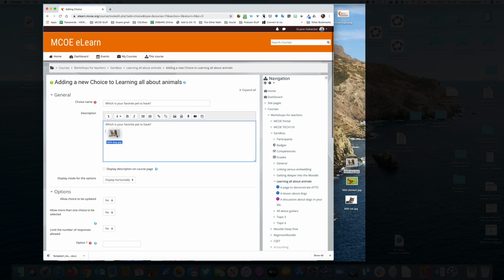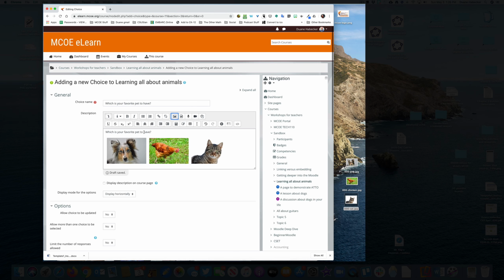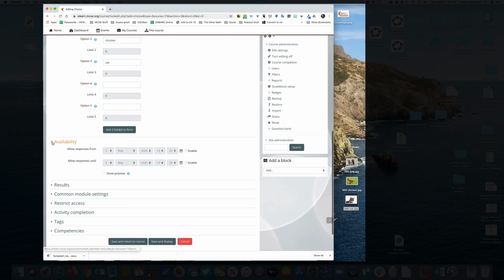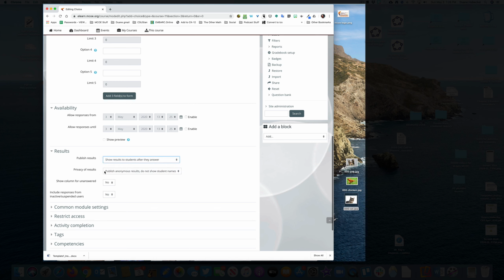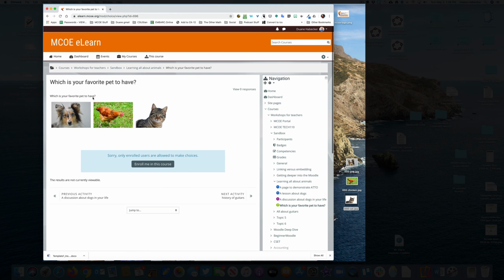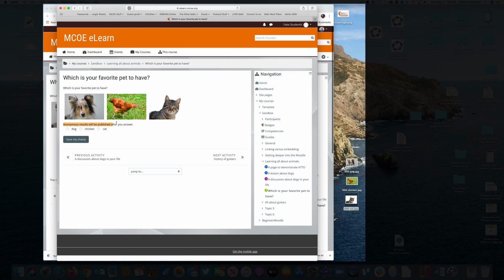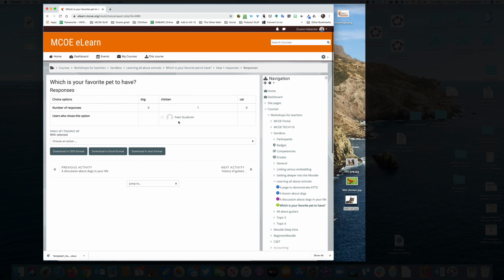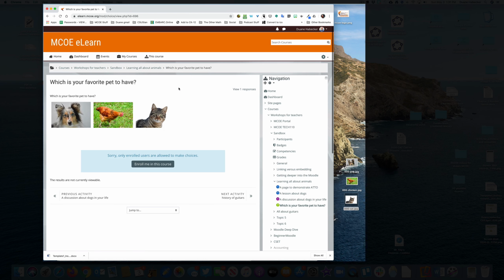Using a Choice (poll) to create engagement